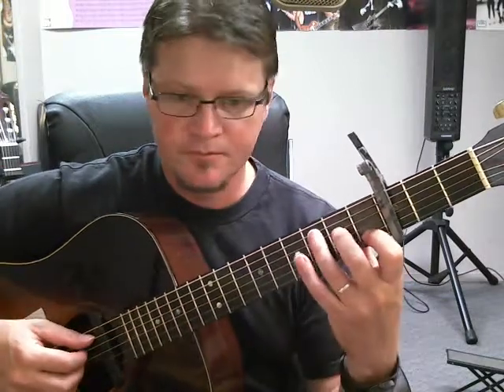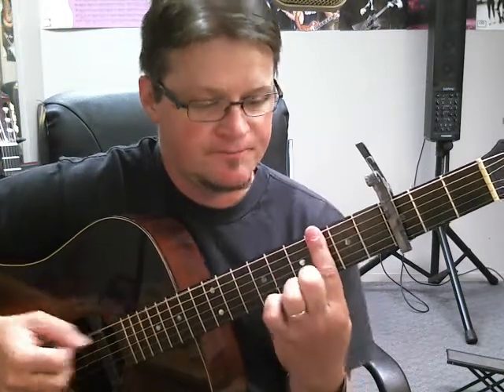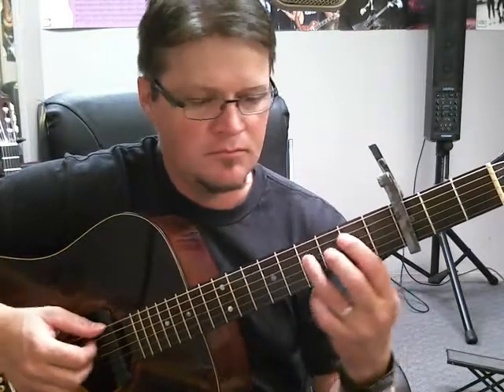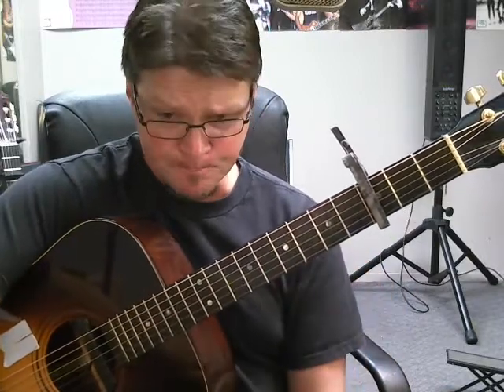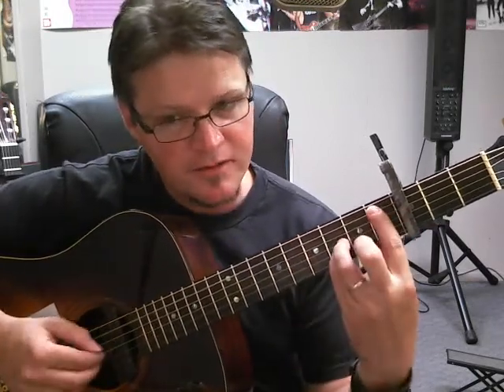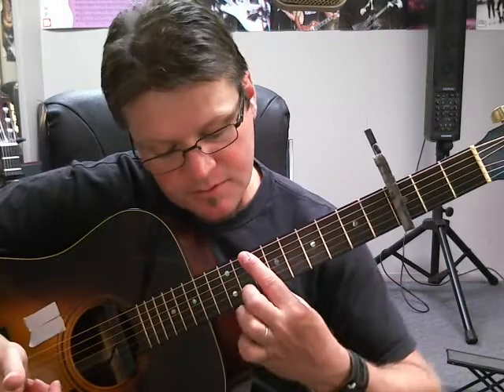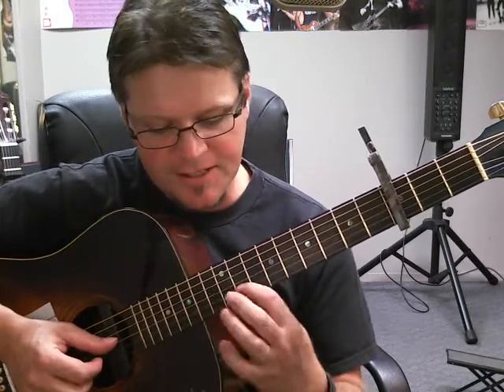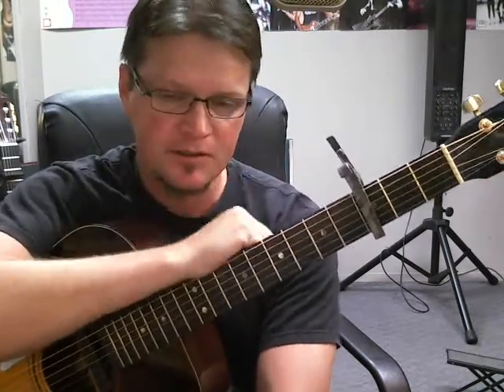a-team theme level 2